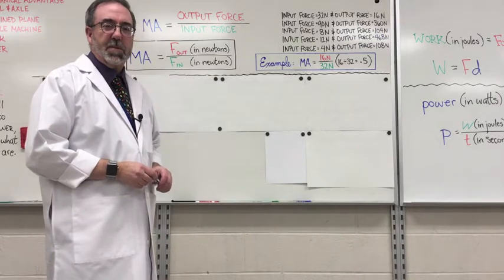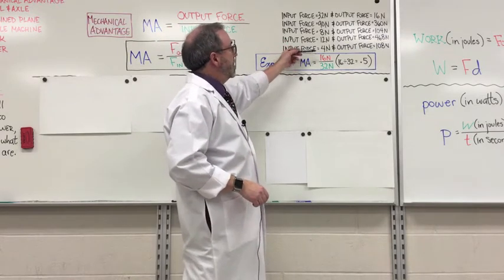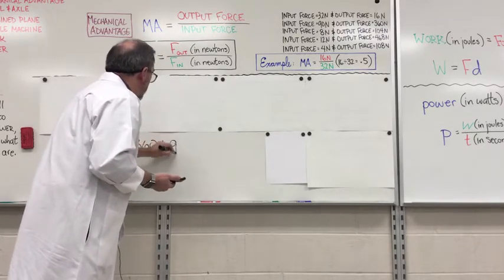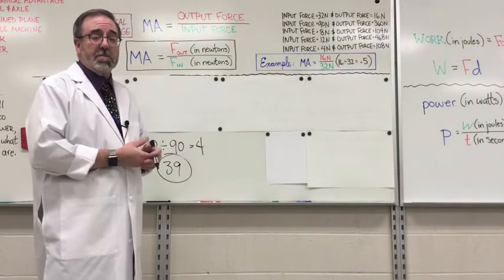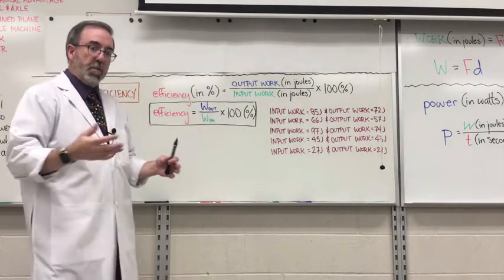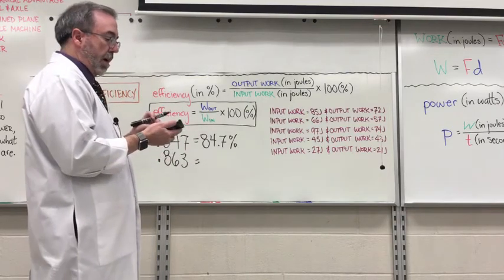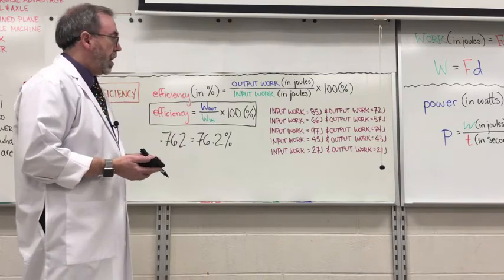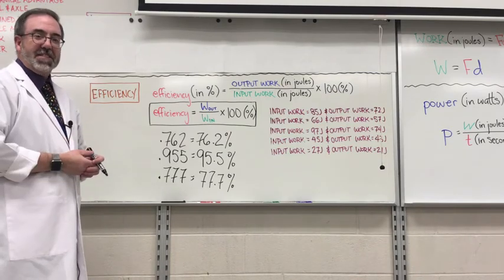Science Class With Mr Reynolds: Mechanical Advantage and Efficiency Equations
Simple explanations and examples of the Mechanical Advantage and Efficiency equations.